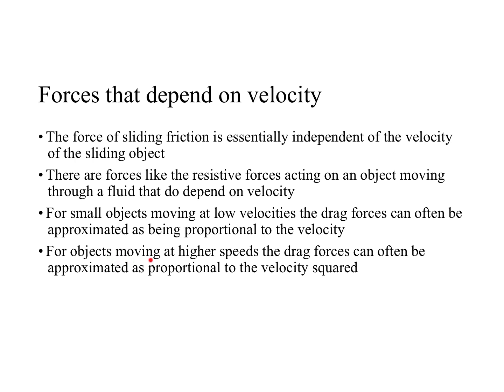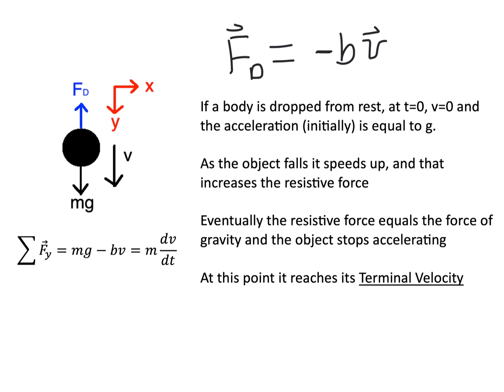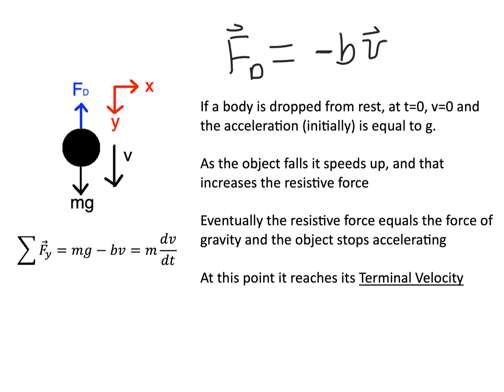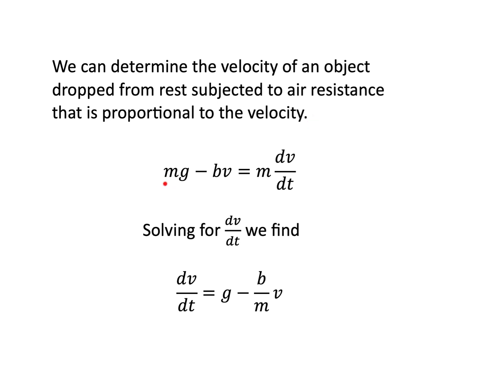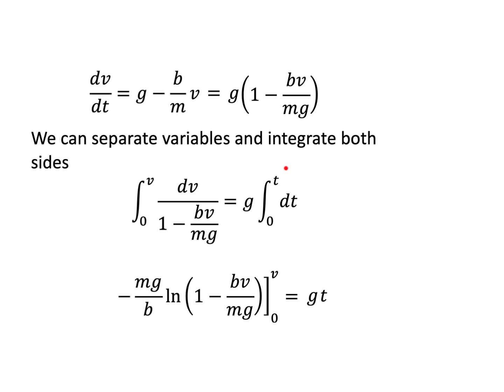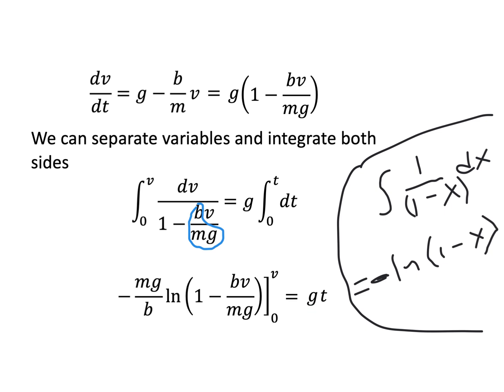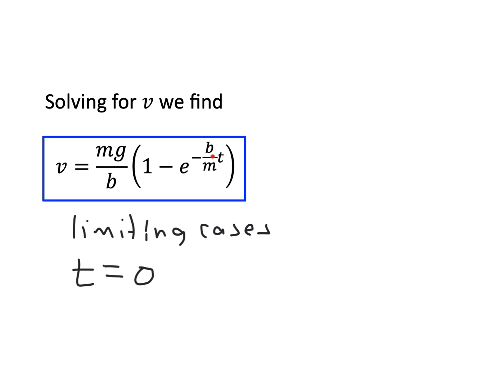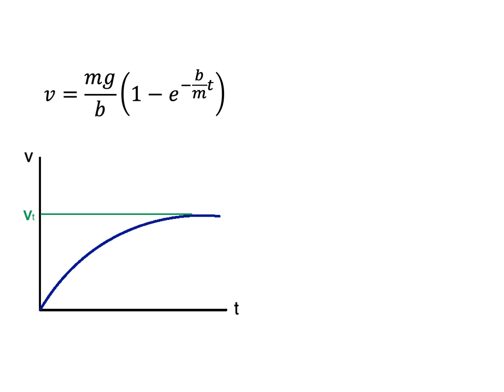Velocity Dependent Forces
Here we look at the motion of an object subjected to a velocity dependent force.